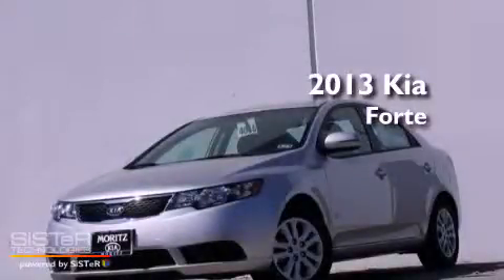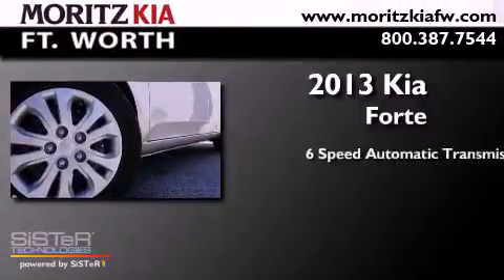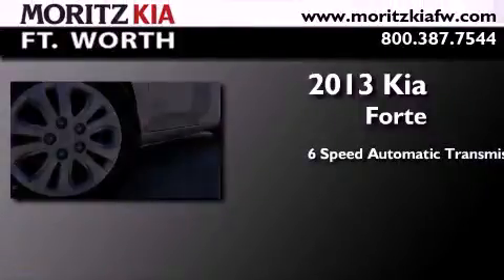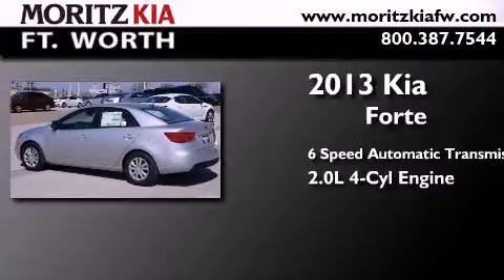2013 Kia Forte Fort Worth TX 76116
Year : 2013
 Make : Kia
 Model : Forte
 Engine : Gas I4 2.0L/122
 Trans . : Automatic
 Exterior : Bright Silver Metallic

 Interior : Stone
 Stock : 731117

 8501 I-30 W. Fwy